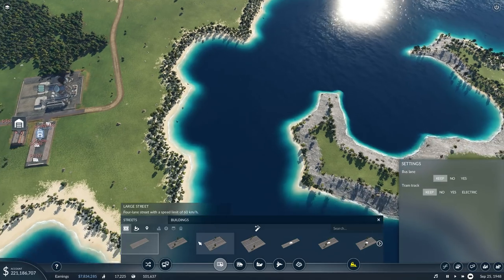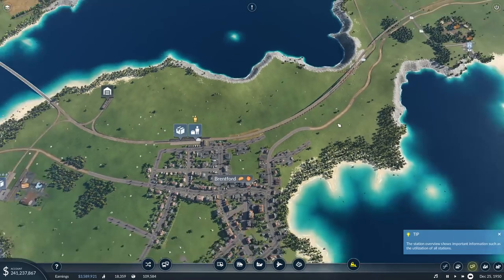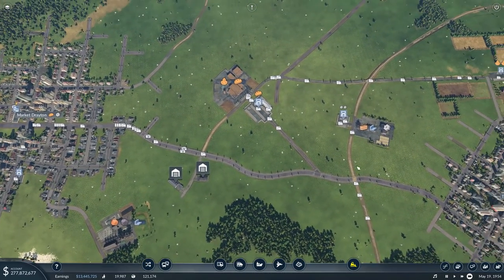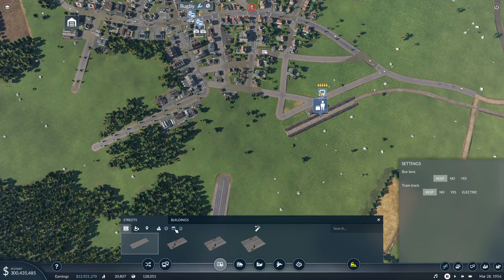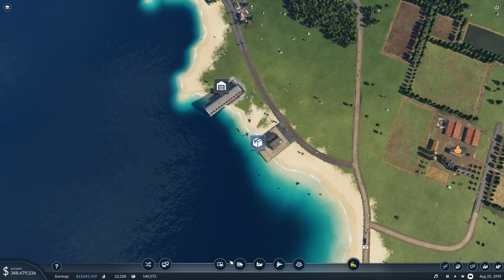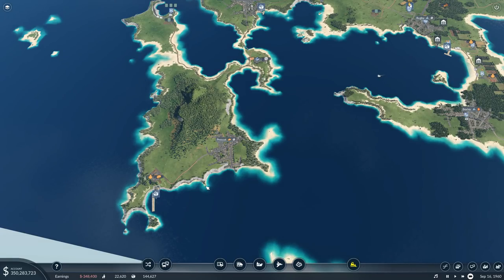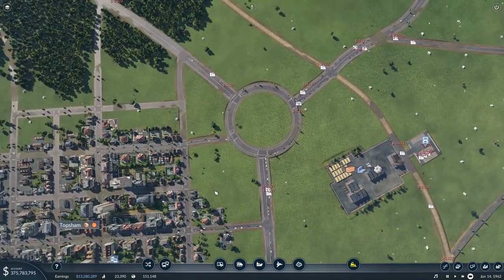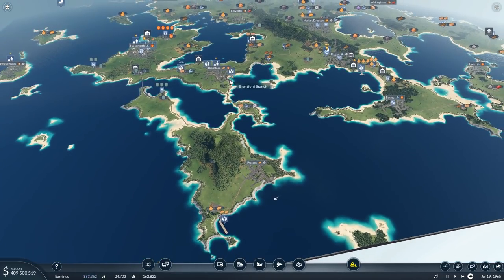ROUNDABOUTS AND BYPASSES - Transport Fever 2 #7